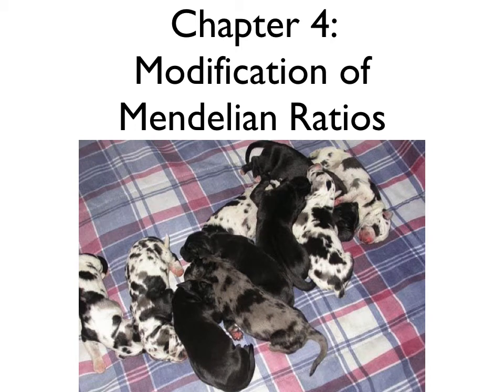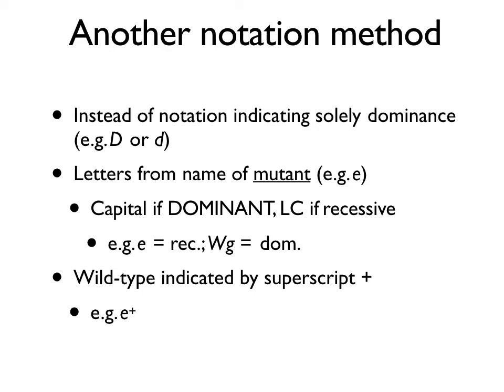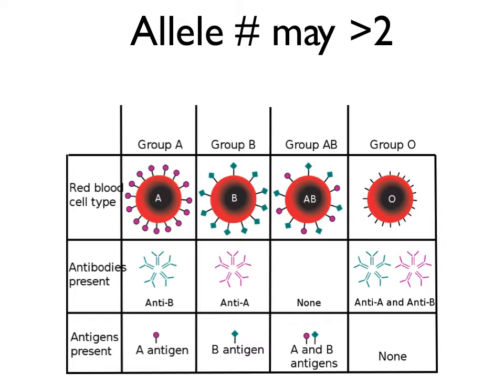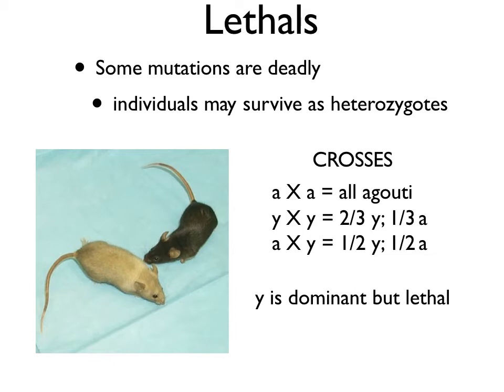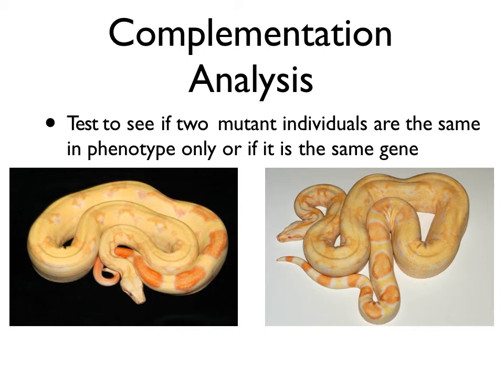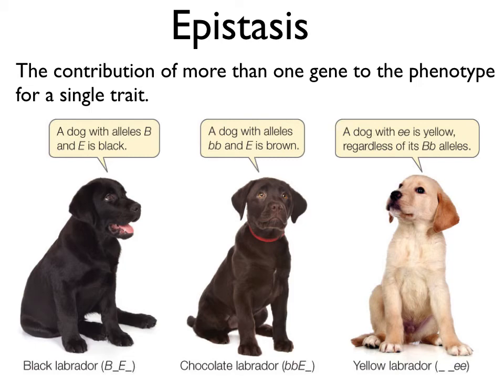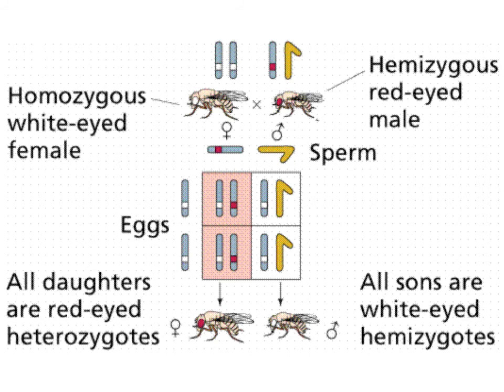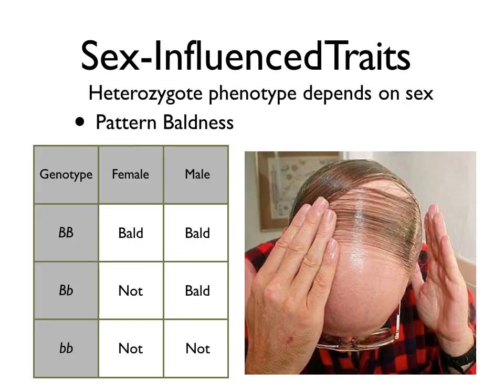Genetics_Ch4_Summer2020